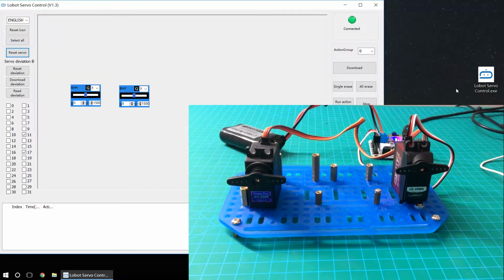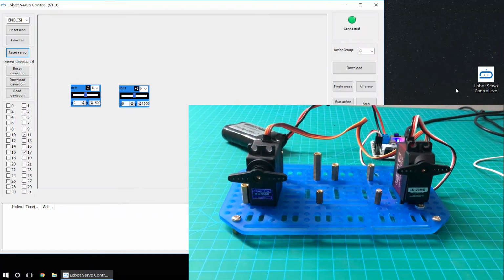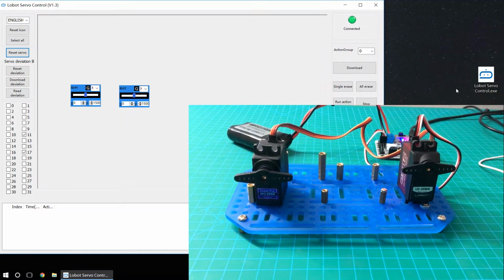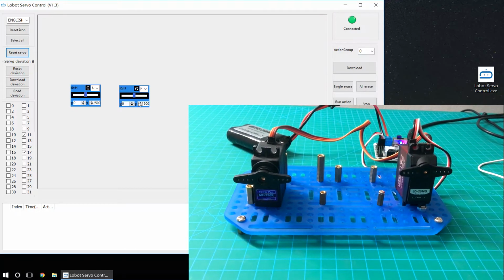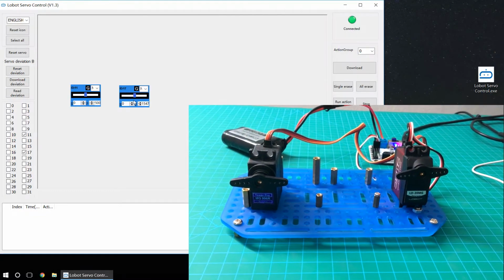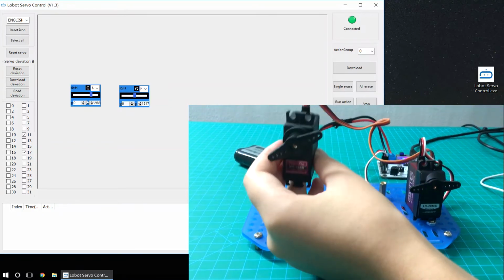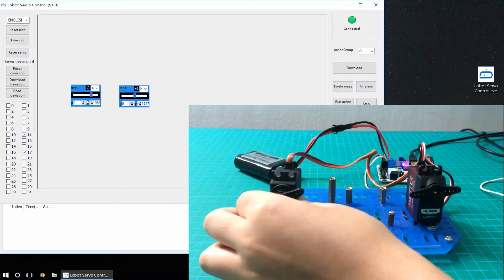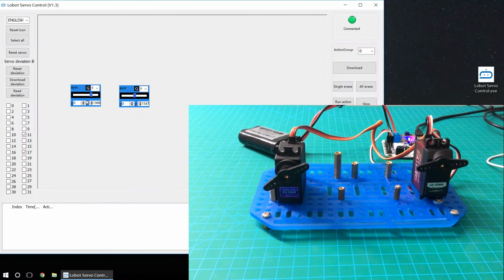An explanation of the servo wobble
Some customer told us when using our company's servo controller to control their own servos,their servo will wobble . This video explain to you why this situation will happen.